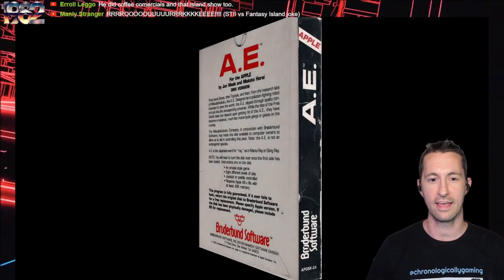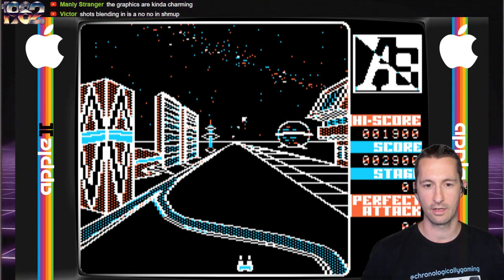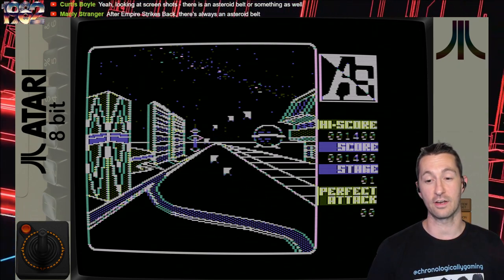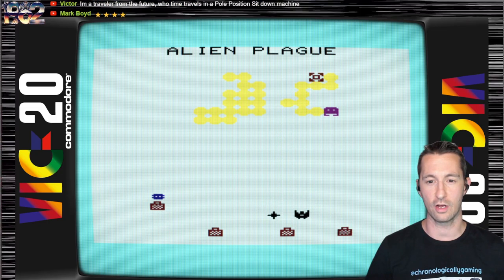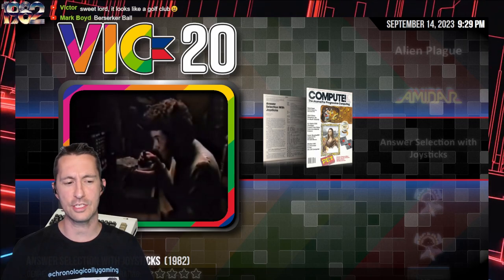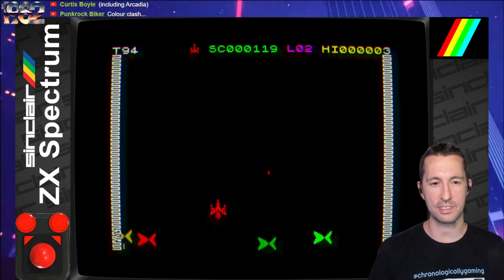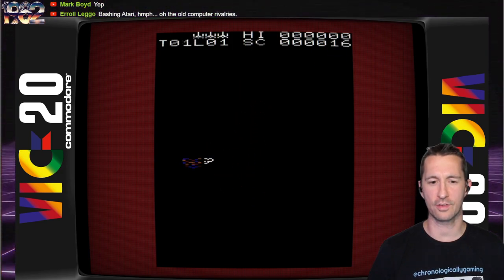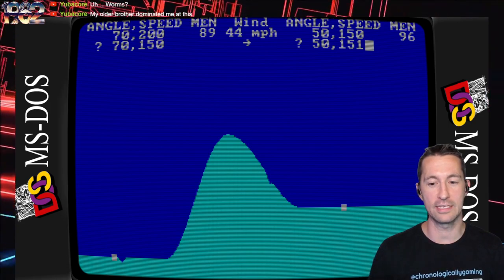A.E. Arcadia and Artillery: First Video Games of July 1982!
Welcome to July 1982! We start the month with A.E. which brings a brand new shooting mechanic! Alien Plague is bad and Answer Selection with Joysticks is worse! Amidar is missing with Frogger on the PC-6001, but we did get a chance to see World Series Baseball! We finish off with Arcadia (The best shooter for the ZX Spectrum so far) and Artillery. Classic!

Episode 217!
1982 - July
Video Games Featured:
00:00 Welcome to the Show!
00:19 Apple II - A.E.
12:06 Atari 800 - A.E.
20:32 Commodore VIC-20 - Alien Plague
23:30 NEC PC-6001 - Amidar
25:32 Apple II - World Series Baseball
29:13 Commodore VIC-20 - Answer Selection with Joysticks
30:41 ZX Spectrum - Arcadia
38:22 Commodore VIC-20 - Arcadia
45:12 MS-DOS - Artillery
53:41 Outro

Chronologically Gaming!
Show Streams LIVE Every Weekday at 9pm Central